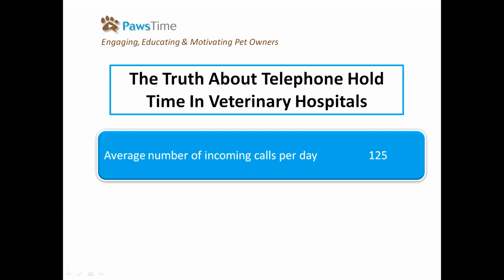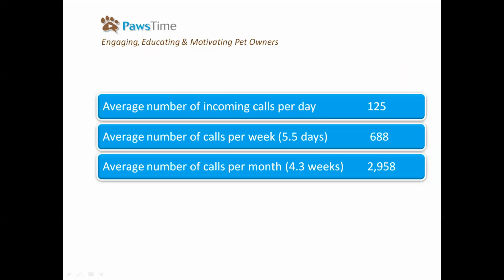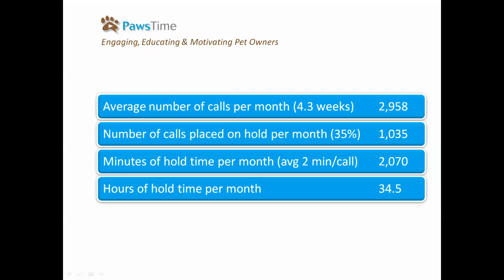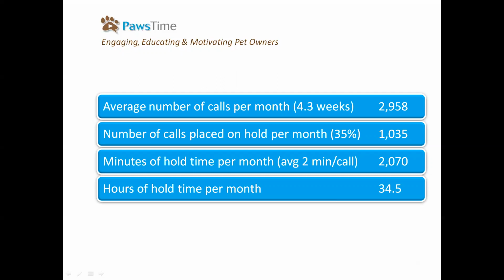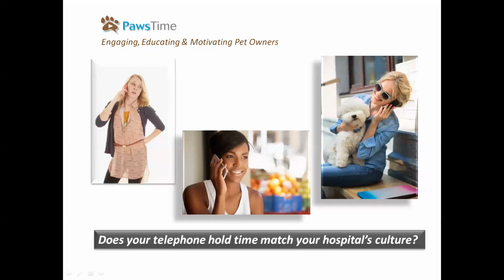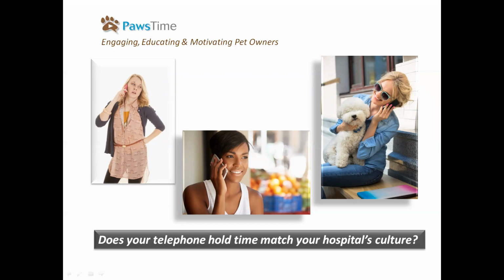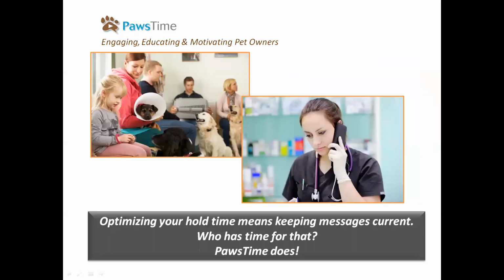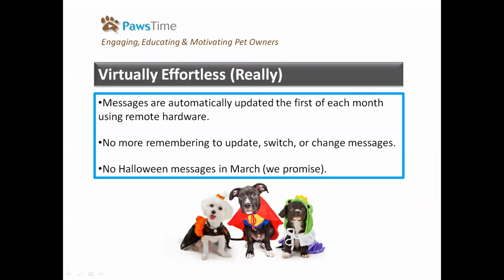PawsTime Message-On-Hold: Introduction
It's obvious that your telephone plays a huge part in your client interactions, but what may not be so obvious is the opportunity that your telephone hold-time gives you.  The question is, does your client's on-hold experience align with your practice culture?